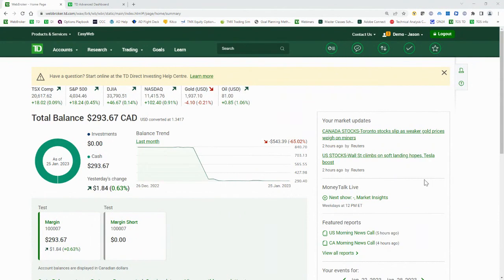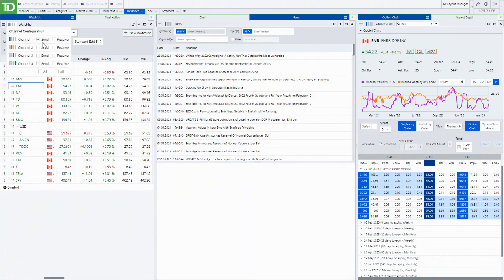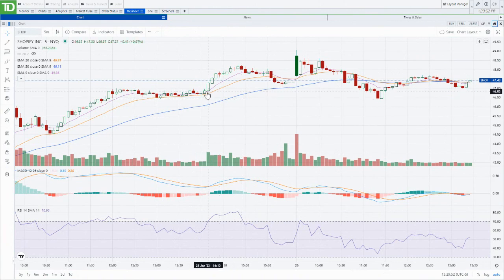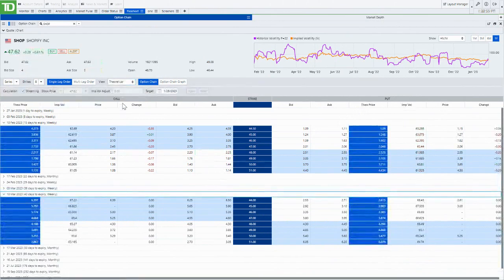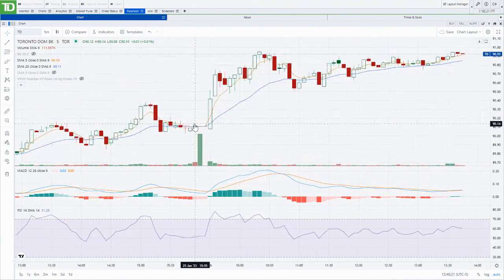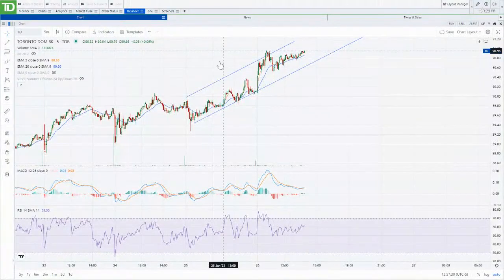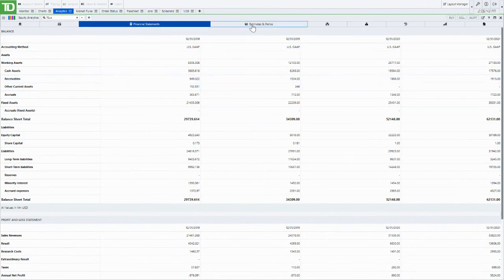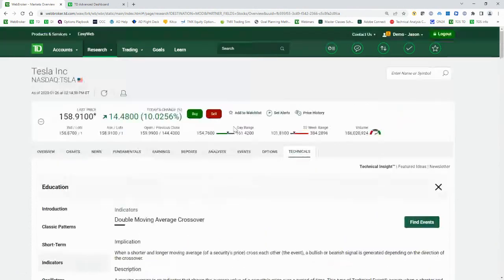How to find trading ideas during volatile markets on Advanced Dashboard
There may be opportunities for active traders to take advantage of increased market volatility during periods of economic uncertainty. TD Direct Investing's Advanced Dashboard platform offers many research tools that can help traders discover and consider trading ideas under such conditions.

In this webinar, Jason Hnatyk, Client Education Instructor at TD Direct Investing demonstrates some of the research tools available in Advanced Dashboard that active traders may find useful to find and track trading ideas. He'll also share factors and metrics to consider when trading during heightened market volatility.